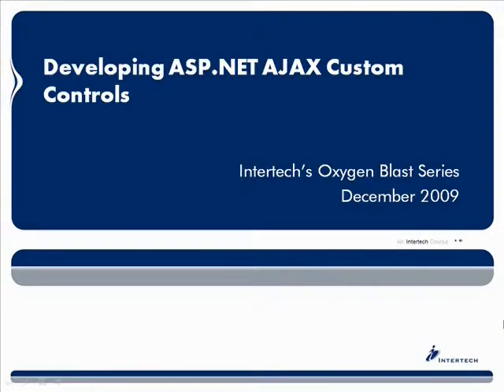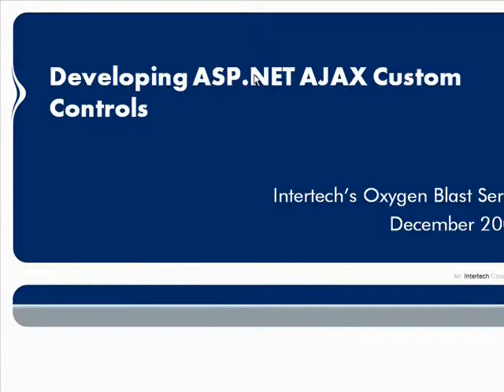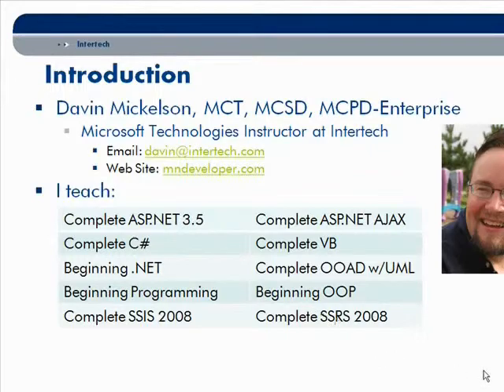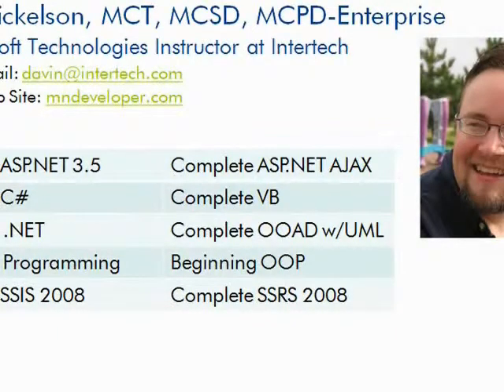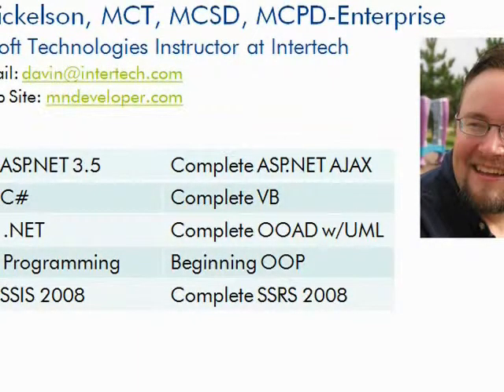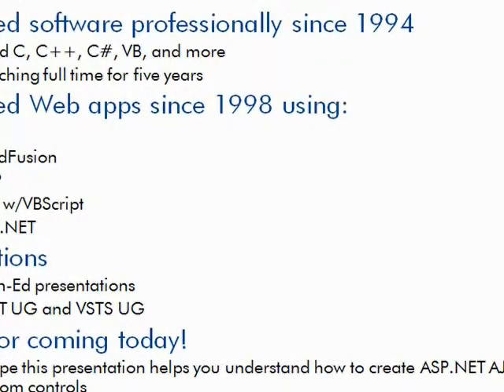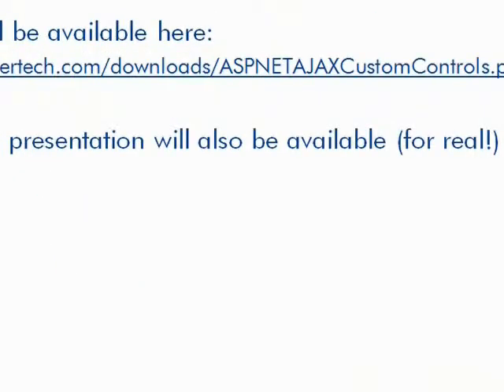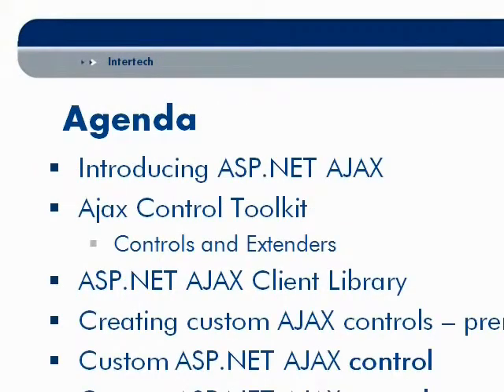Intertech ASP.NET AJAX Custom Controls Training- 1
This is a presentation on ASP.NET Ajax Custom Controls delivered by Intertech Instructor Davin Mickelson.  For a full list of Intertech's ASP.NET courses